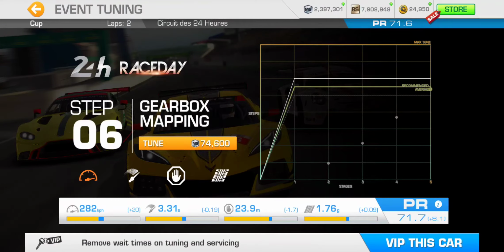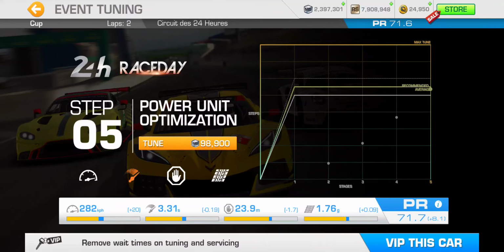Real Racing 3 Race Day: Le Mans 2020 Stage 5 Goal 3 (PR 71.6) [Aston Martin]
[Event]
Choose one of three incredible GTE cars, and conquer the gruelling 24 Hours of Le Mans!
First chance to start: Tuesday, 9 June 2020
Last chance to start: Saturday, 20 June 2020
Rewards:  M$ 140,000, 50 gold and Player choice of:
Porsche 911 RSR (2020) OR Aston Martin Vantage GTE (2019) OR Chevrolet Corvette C8.R (2020)

[Car]
Aston Martin Vantage GTE (2019)
Performance Rating: 63.6 → 65.8
Max PR With Tuning: 77.8
Service Wait Time: 3 hours
Cost: M$1,950,000

Chevrolet Corvette C8.R (2020)
Performance Rating: 63.5 → 65.7
Max PR With Tuning: 77.7
Cost: M$1,950,000

Porsche 911 RSR (2020)
Performance Rating: 63.7 → 65.9
Cost: M$1,950,000

[Tuning]
Gearbox Mapping (Top Speed):
Step 01 M$65,000 (45m / PR +0.4)
Step 02 M$69,800 (45m / PR +0.3)
Step 03 M$72,200 (50m / PR +0.3)
Step 04 M$73,200 (50m / PR +0.3)
Step 05 M$73,700 (50m / PR +0.4)
Step 06 M$74,200 (50m / PR +0.4)
Step 07 M$74,600 (50m / PR +0.4)
Step 08 M$75,100 (50m / PR +0.3)

Power Unit Optimization (Acceleration):
Step 01 M$86,700 (60m / PR +0.5)
Step 02 M$93,100 (65m / PR +0.4)
Step 03 M$96,300 (65m / PR +0.4)
Step 04 M$97,600 (70m / PR +0.4)
Step 05 M$98,200 (70m / PR +0.5)
Step 06 M$98,900 (70m / PR +0.5)
Step 07 M$99,500 (70m / PR +0.5)
Step 08 M$100,200 (70m / PR +0.5)

8 Brakes Calibration (Braking Distance):
Step 01 M$57,800 (40m / PR +0.3)
Step 02 M$62,100 (40m / PR +0.3)
Step 03 M$64,200 (45m / PR +0.3)
Step 04 M$65,100 (45m / PR +0.3)
Step 05 M$65,500 (45m / PR +0.4)
Step 06 M$65,900 (45m / PR +0.3)
Step 07 M$66,300 (45m / PR +0.3)
Step 08 M$66,800 (45m / PR +0.3)

8 Suspension Adjustments (Grip):
Step 01 M$74,000 (50m / PR +0.4)
Step 02 M$79,500 (55m / PR +0.4)
Step 03 M$82,300 (55m / PR +0.4)
Step 04 M$83,400 (55m / PR +0.4)
Step 05 M$83,900 (60m / PR +0.4)
Step 06 M$84,500 (60m / PR +0.4)
Step 07 M$85,000 (60m / PR +0.4)
Step 08 M$85,600 (60m / PR +0.4)

[Features Series]
Motorsports: Endurance GT 2020 Season
Cars: Porsche 911 RSR (2020), Aston Martin Vantage GTE (2019), Chevrolet Corvette C8.R (2020)
Rewards: 66 Gold, M$66,000
ocation: ENDURANCE GT RACING
Unlocks from: Player Level 32
Maximum Required PR: 65.4